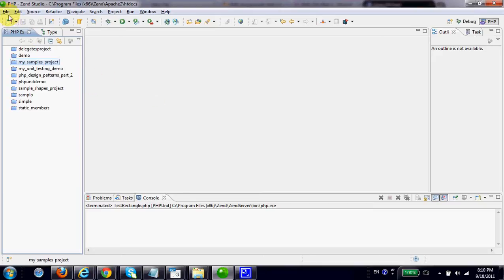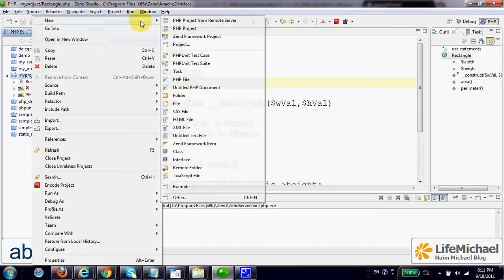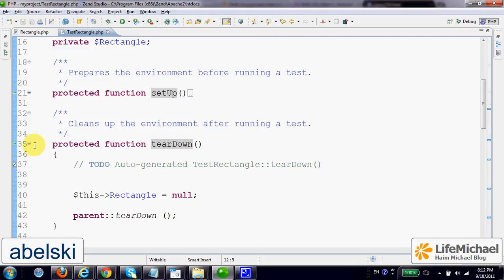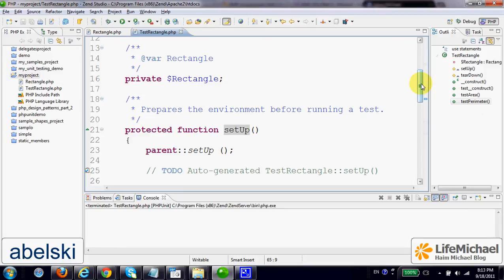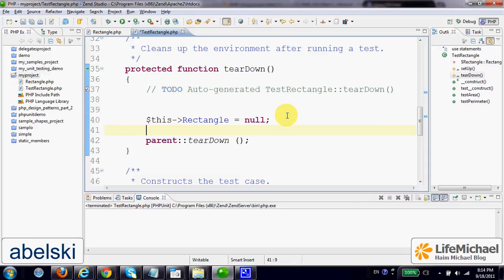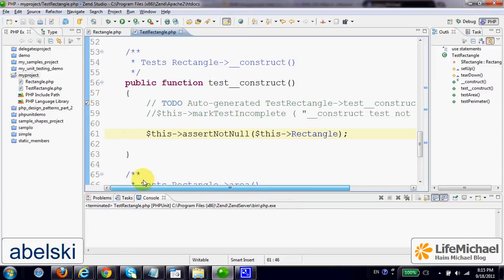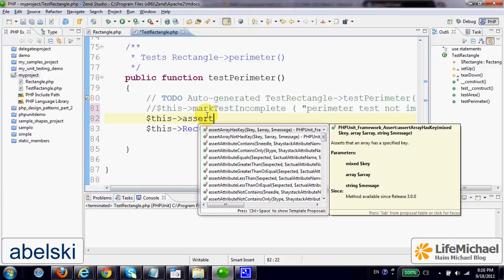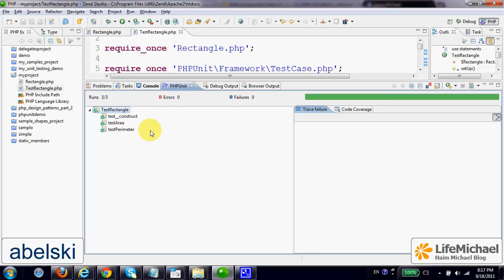PHPUnit using Zend Studio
This video clip explains how to develop unit tests in our projects. If you are already familiar with JUnit you will find PHPUnit pretty much the same.